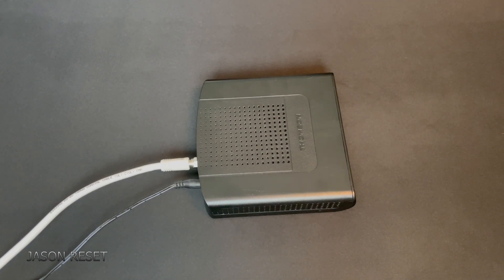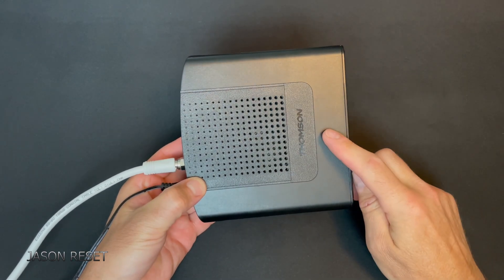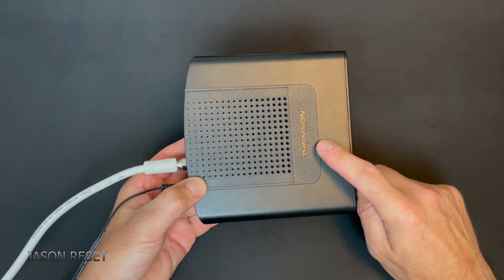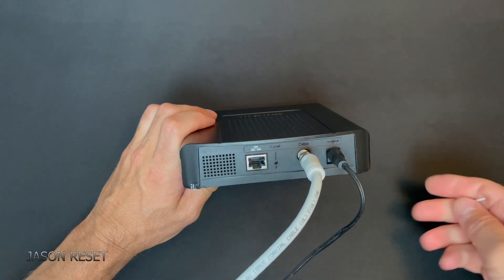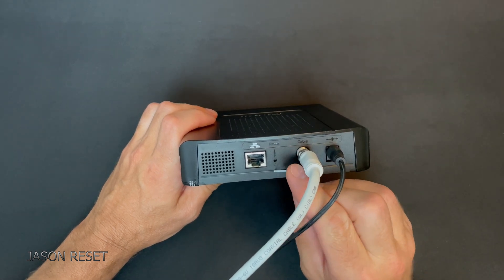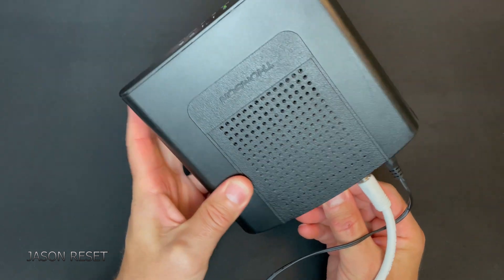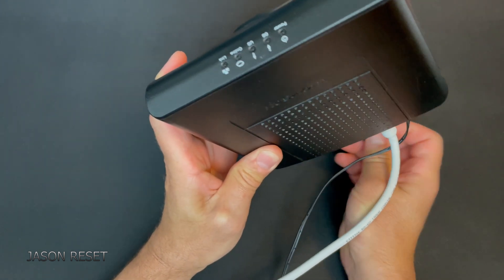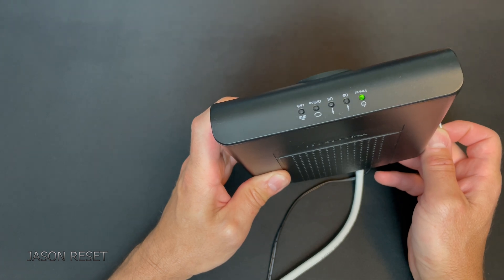How To Factory Reset Thomson DCM475 DOCSIS 3.0 Cable Modem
In this video I will show you how to Factory reset your Thomson DCM475 DOCSIS 3.0 Cable Modem to default.